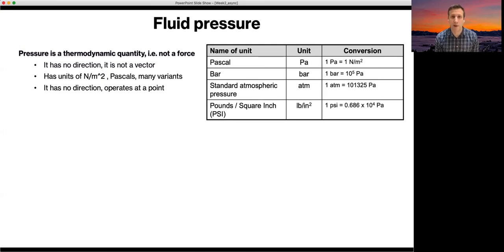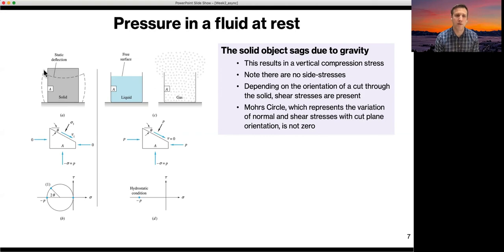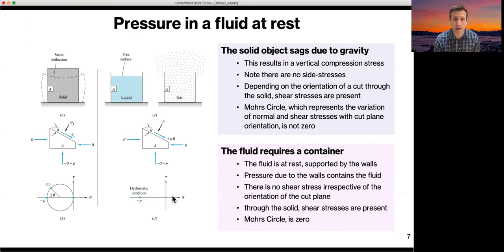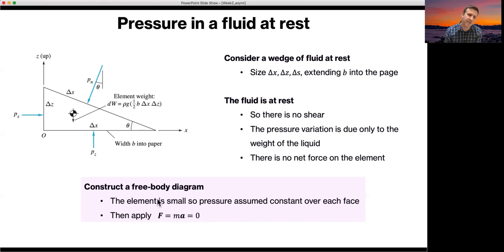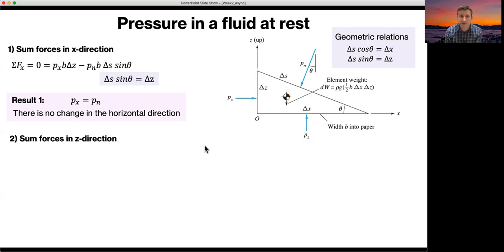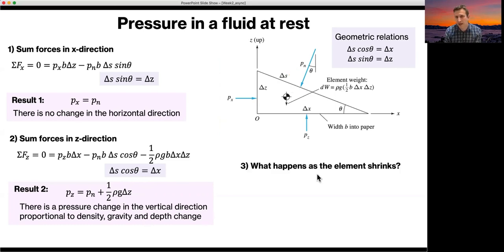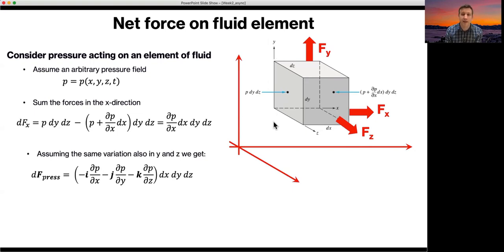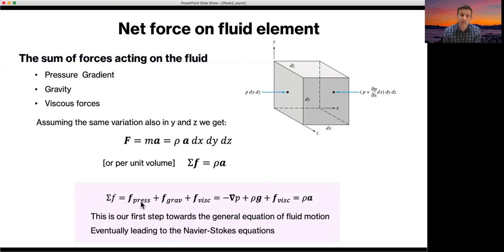压力 3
week2 lecture 1